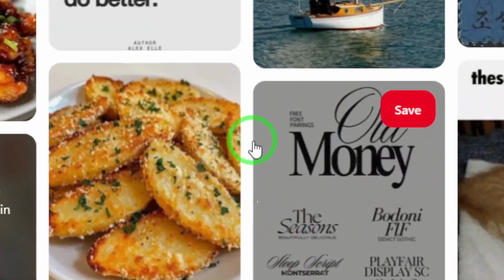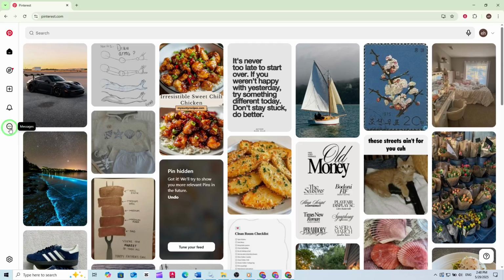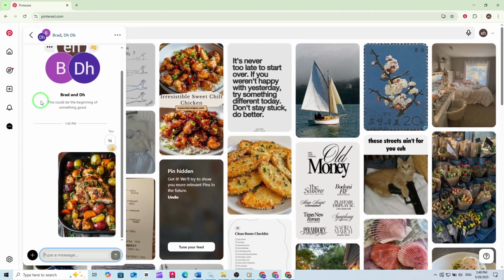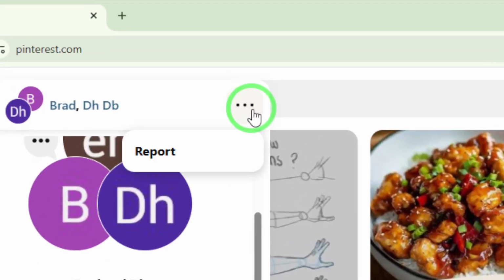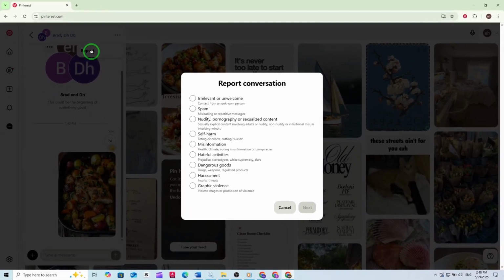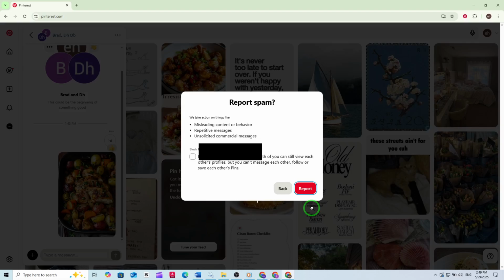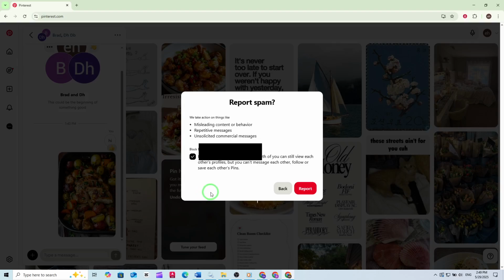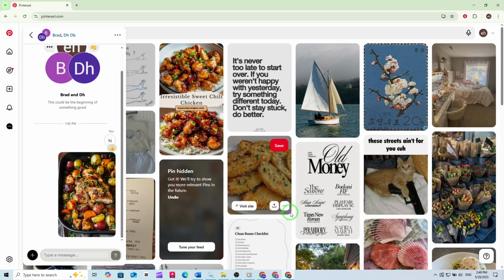How To Report A Group With Block On Pinterest On PC (New Update)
Learn how to report a group and block it on Pinterest using your PC with the latest update. This quick guide will show you the exact steps to keep your Pinterest experience safe and comfortable. Follow along and take control of your group interactions on Pinterest.

1. Open Pinterest from your browser

2. Click on Messages from the left side menu

3. Click on the group to open it

4. Click on the three dots at the top of the group

5. Click Report, choose the purpose

6. Click Next

7. Check the block option, confirm the step

Stay updated with the newest Pinterest features and make sure your account stays protected.

Timeline:
00:00 Start
00:12 How to do it
01:05 End